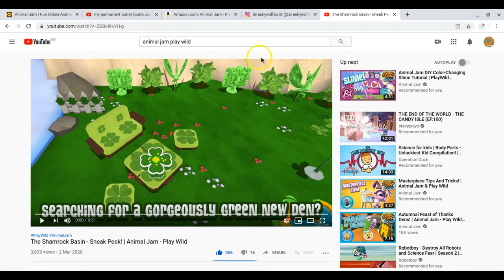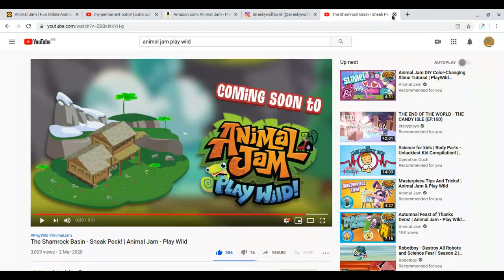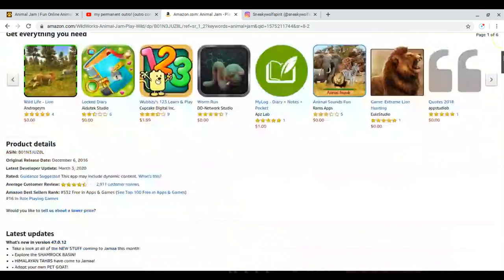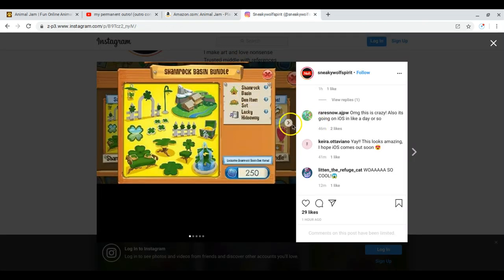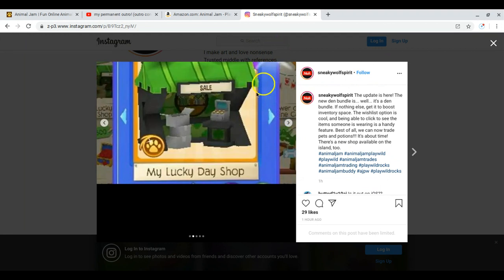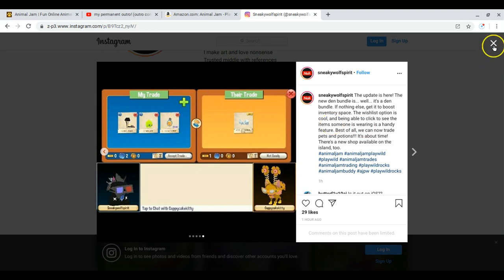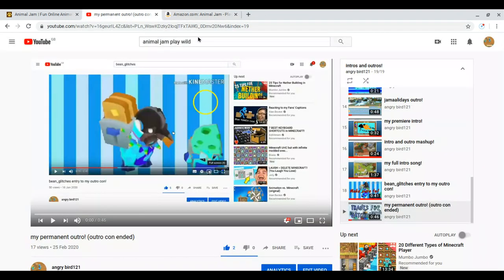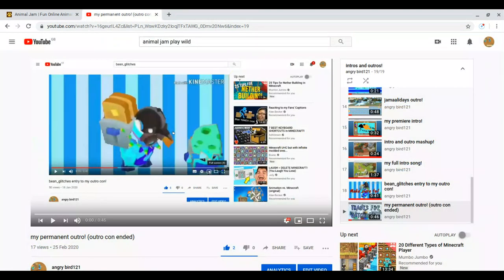sneak peek of the march 2020 update! ajpw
you can now trade pets and potions! not to mention a wishlist!